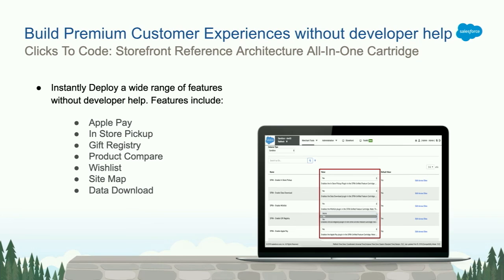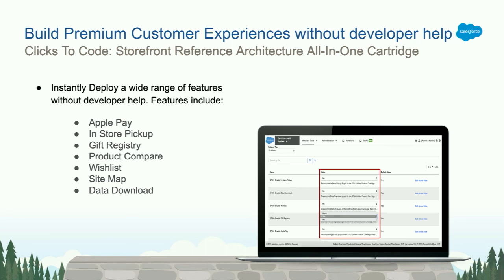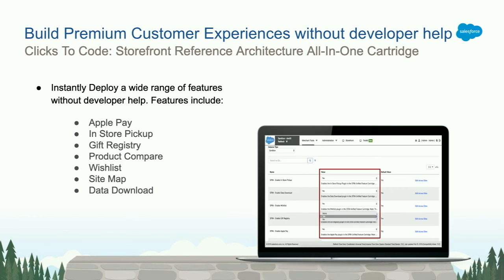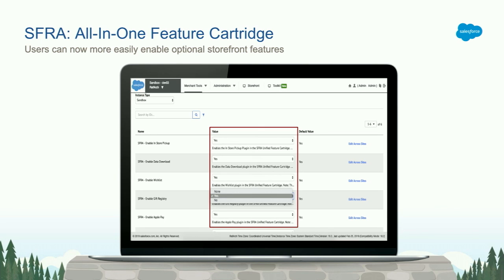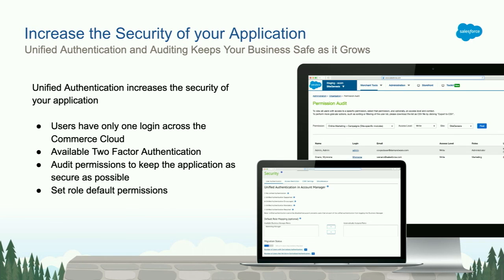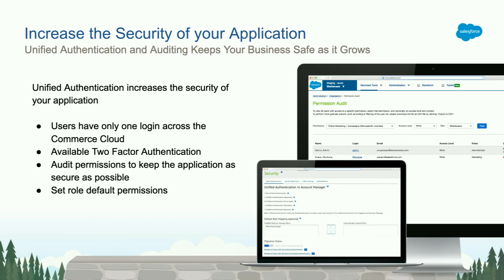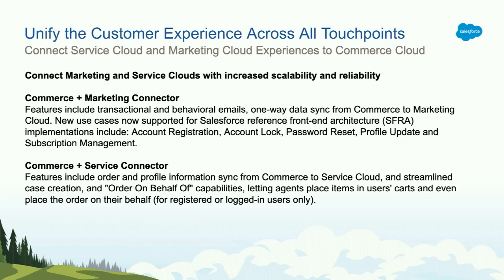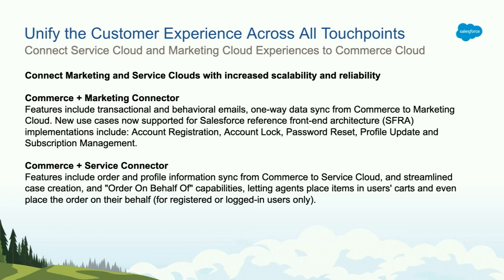Commerce Cloud – Release Readiness LIVE, Summer '19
Grow your brand faster with all-new features for Commerce Cloud in Summer '19. Join us for highlights including:
- Storefront Reference Architecture All-In-One Cartridge
- Unified Authentication and Auditing
- How to connect Marketing and Service Clouds with increased scalability and reliability